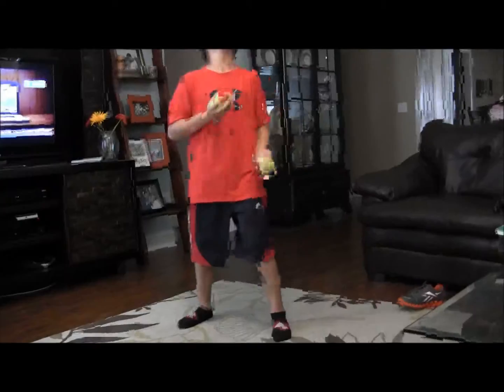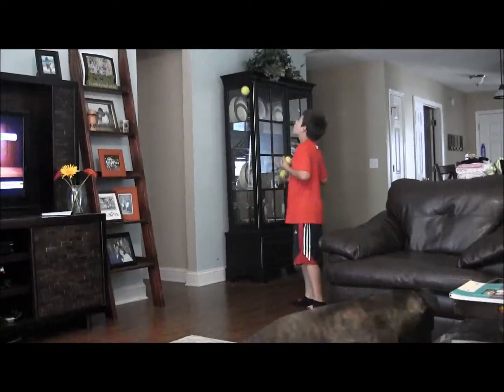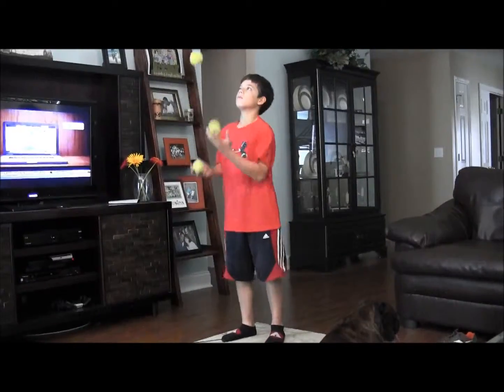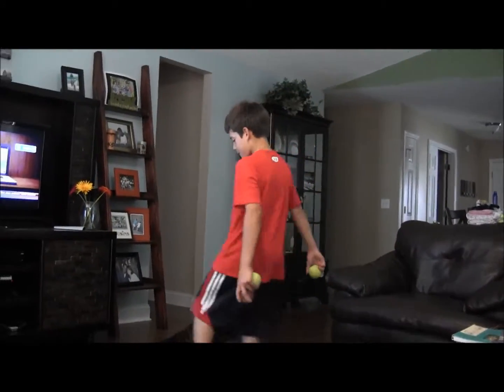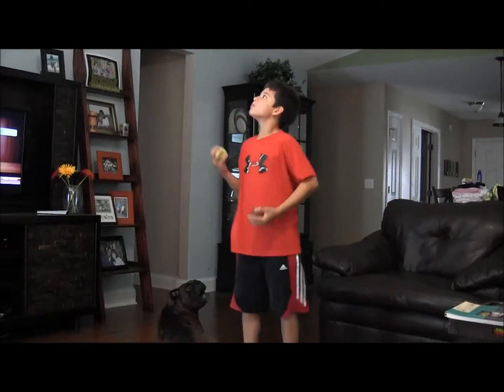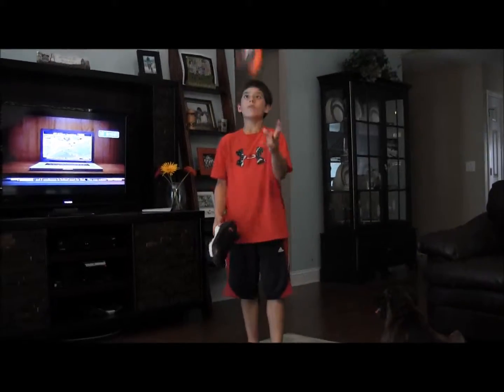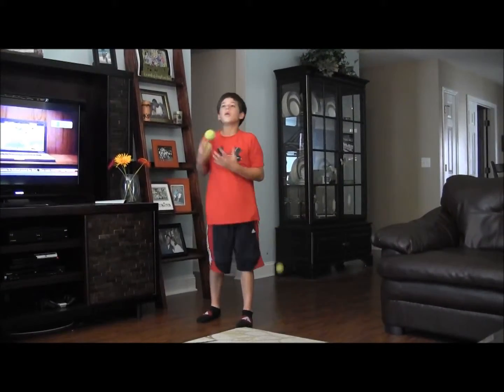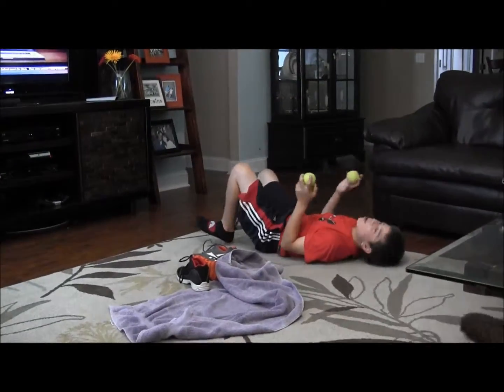DavitoDWC Kristofer Shows Off Juggling Skills on Wednesday, May 16, 2012.wmv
Kristofer Shows Off Juggling Skills on Wednesday, May 16, 2012.